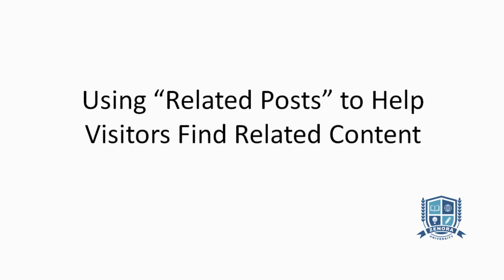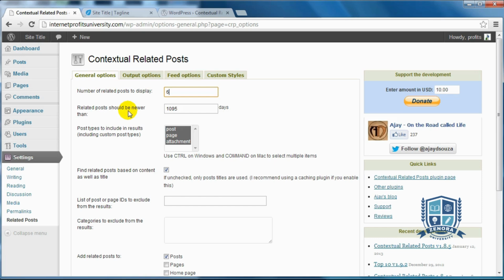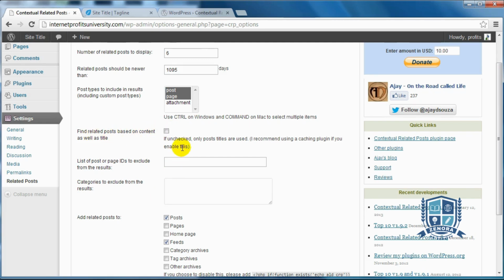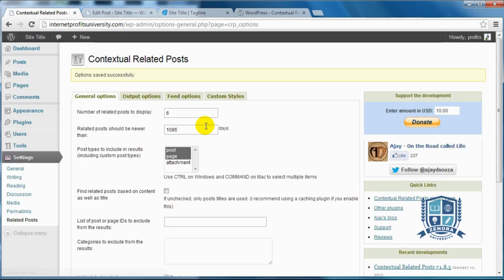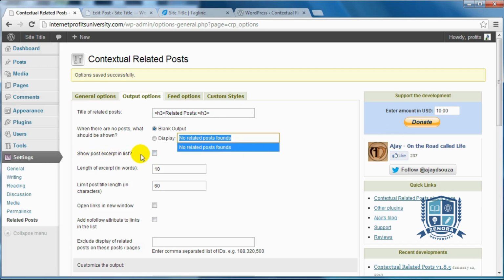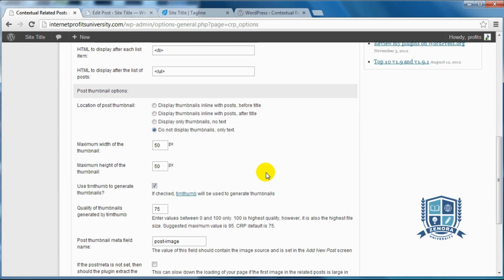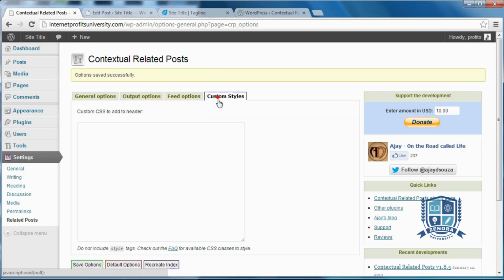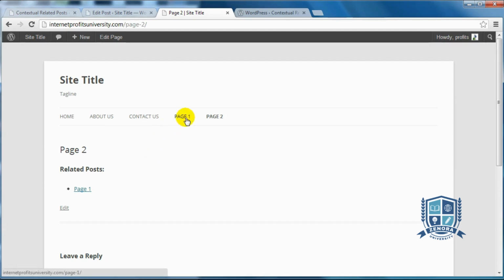V2 Using Related Posts To Help Visitors Find Related Content